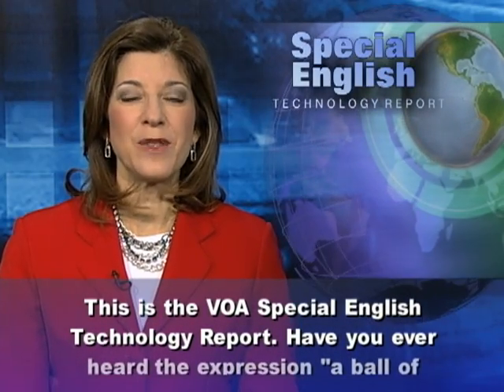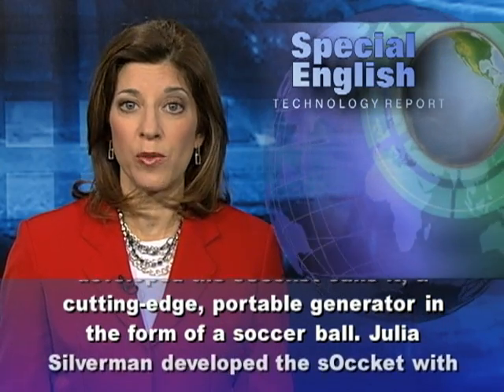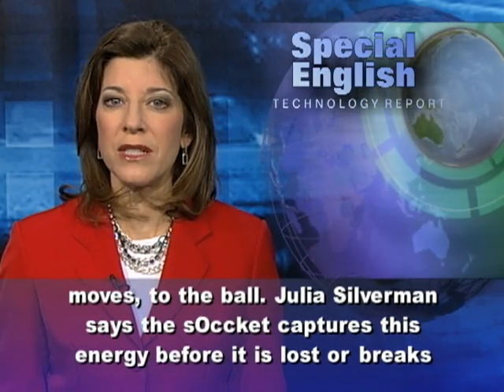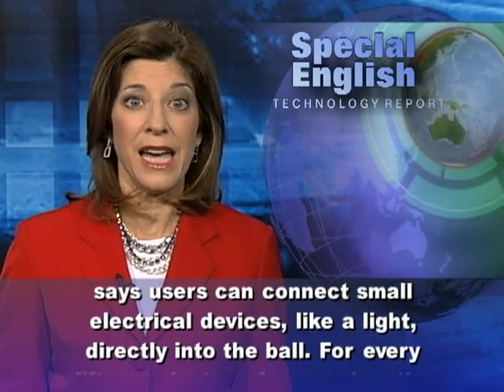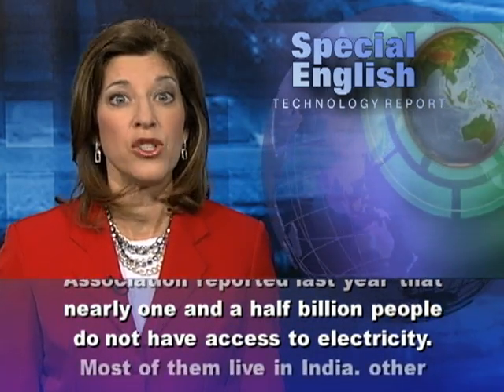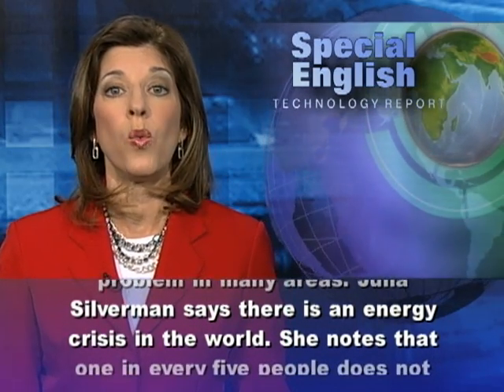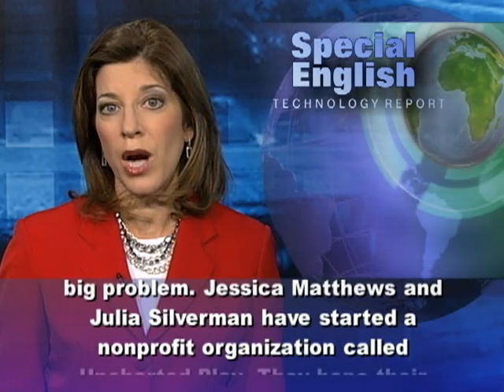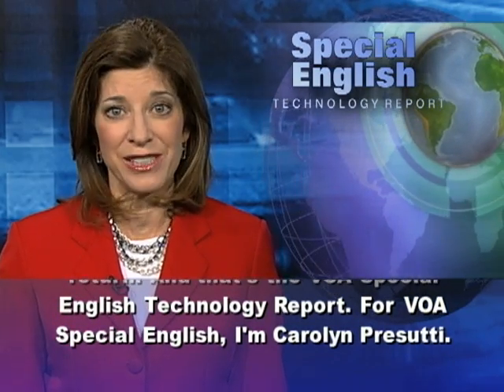A Soccer Ball That Gives You Energy -- Really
Have you ever heard the expression "a ball of energy"? People often use the term to describe very active children. But today we tell about an invention called the sOccket, that is a real ball of energy. A woman who developed the sOccket calls it, a cutting-edge, portable generator in the form of a soccer ball. Julia Silverman developed the sOccket with Jessica Matthews as part of a group project for an engineering class at Harvard University. To better understand what a sOccket is, you first need to understand how it works. When you play with a ball, a lot of energy is transferred, or moves, to the ball. Julia Silverman says the sOccket captures this energy before it is lost or breaks up into the environment. Her invention attempts to capture the energy, and then store it for future use. The sOccket collects and stores this energy with every kick, hit or throw of the ball. Julia Silverman says users can connect small electrical devices, like a light, directly into the ball. For every fifteen minutes of game play, the sOccket can provide enough electricity to power an LED lamp for up to three hours. The ball can store up to twenty-four hours' worth of power. The International Energy Association reported last year that nearly one and a half billion people did not have access to electricity. Most of them live in India, other Asian nations and in Africa, south of the Sahara. Julia Silverman and Jessica Matthews both had experience in developing countries before they began the project. They knew that power shortages are a serious problem in many areas. Julia Silverman says there is an energy crisis in the world. She notes that one in every five people does not have any electricity. And, there are health issues because those with no electricity may use devices like kerosene lamps, which can produce a lot of smoke. Ms. Silverman says the sOccket is one small solution to a big problem. Jessica Matthews and Julia Silverman have started a nonprofit organization called Uncharted Play. They hope their sOccket ball will shine more light on the problem of power shortages. It offers people a chance to put their energy into the world's most popular sport and get some energy in return. And that's the VOA Special English Technology Report. For VOA Special English, I'm Carolyn Presutti.

(Adapted from a radio program broadcast 14Nov2011)